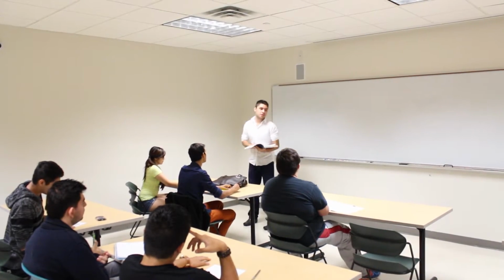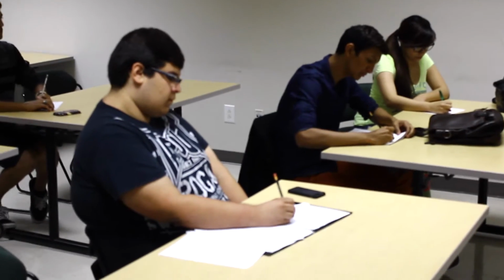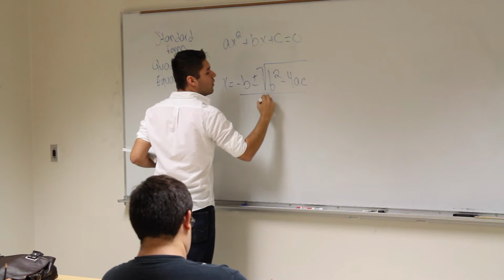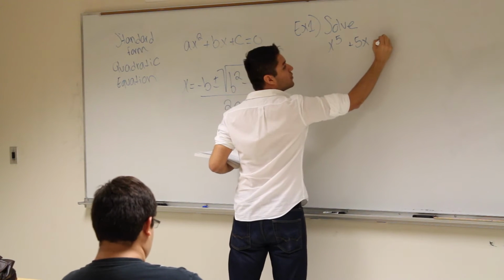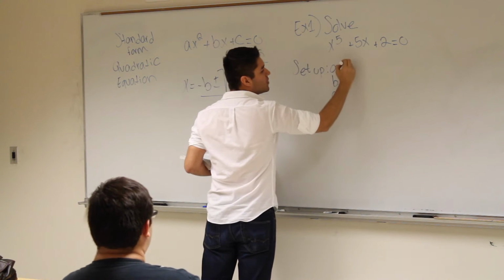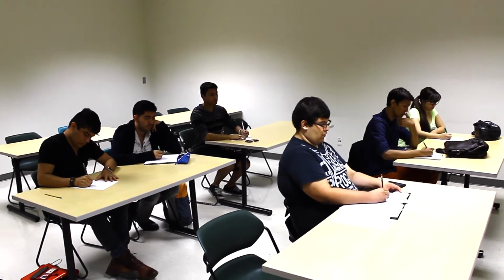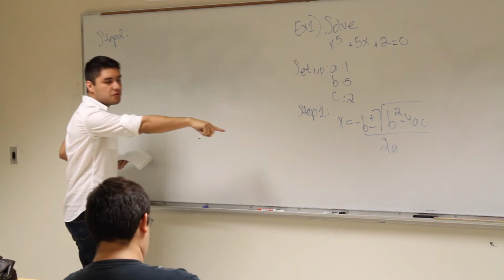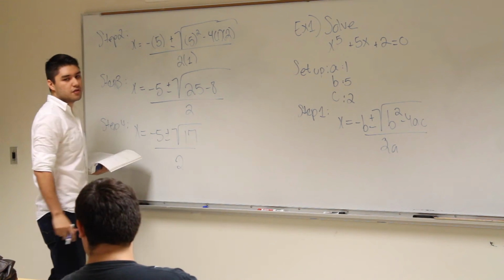Decline from doing mathematics to procedures without connection.